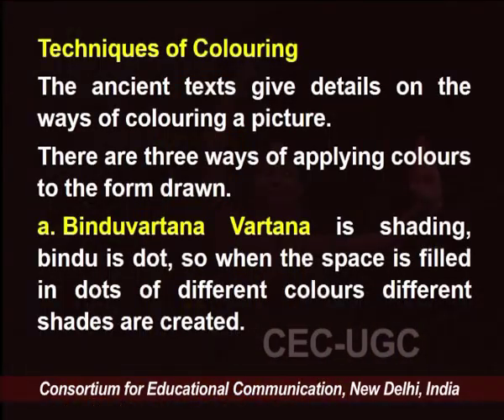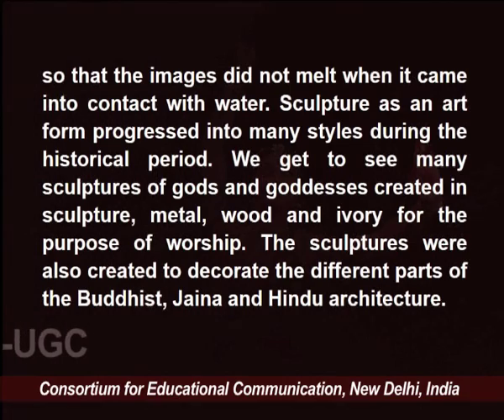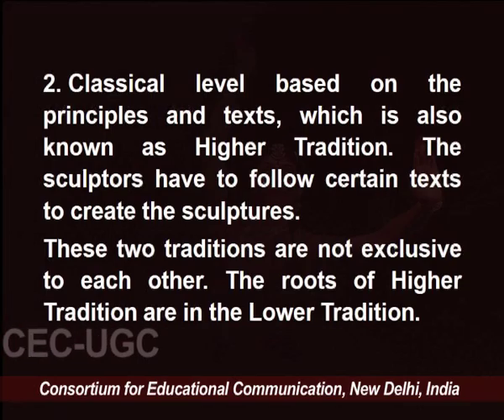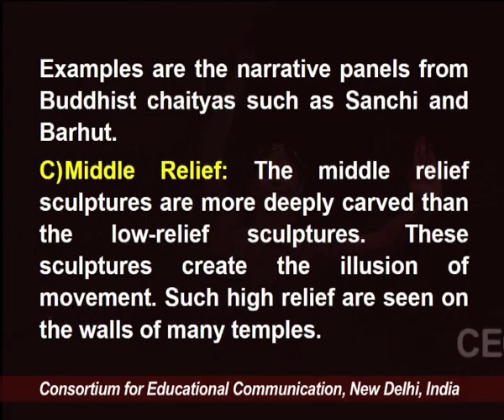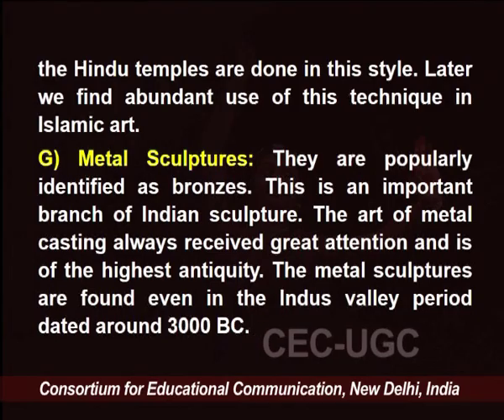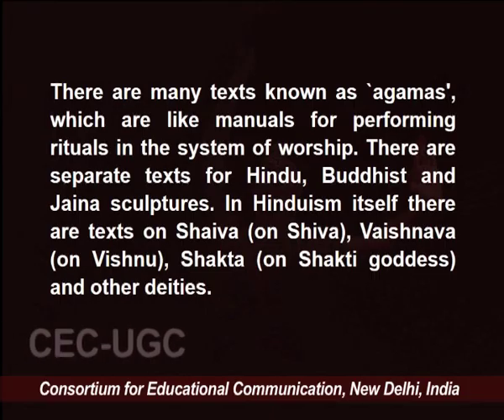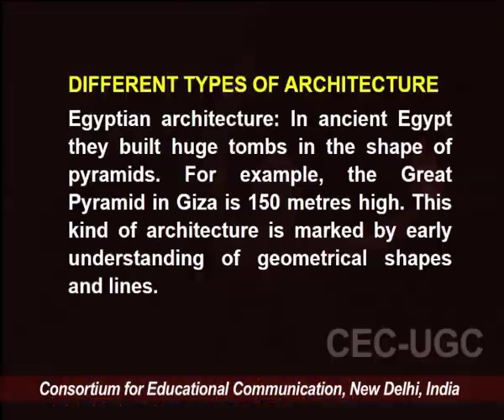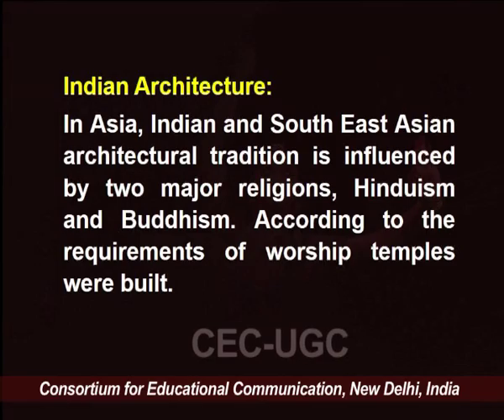Contextualising Bharatanatyam : Branches of Art - Visual Art | Mehak Chawla | Part - 2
Foundations of Indian Art & Aesthetics | Contextualising Bharatanatyam:
Branches of Art: Visual Art | Mehak Chawla | Part - 2

This lecture explores Visual Arts — the language of shapes, colors, and forms that
connect us to nature, culture, and history. We will trace the origins and evolution of
visual arts, from ancient rock art to Mughal paintings, from temple sculptures to
architectural marvels like the Pyramids and the Taj Mahal.
What You’ll Learn:
• How visual arts draw inspiration from nature and human imagination
• The uses of visual arts in history, and modern professions
• Key features and techniques of sculpture in stone, terracotta, wood, and metal
• Principles and development of architecture across civilizations
• The role of visual arts as a means of communication before language
• Evolution of painting in India: Rock Art, Ajanta murals, Mughal miniatures
• The relevance of visual arts in advertising, media, and design today